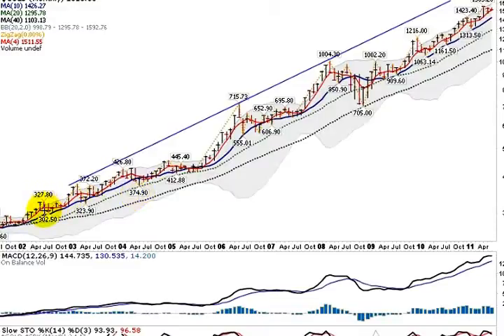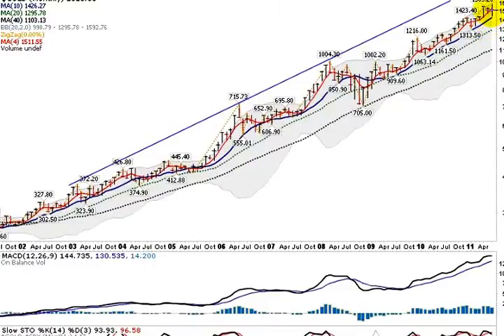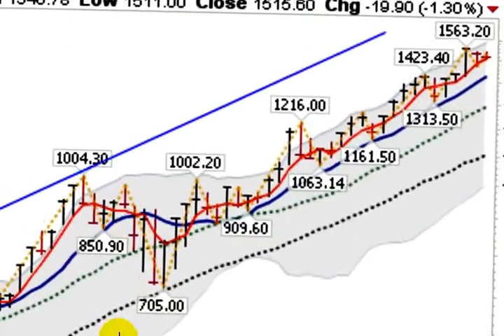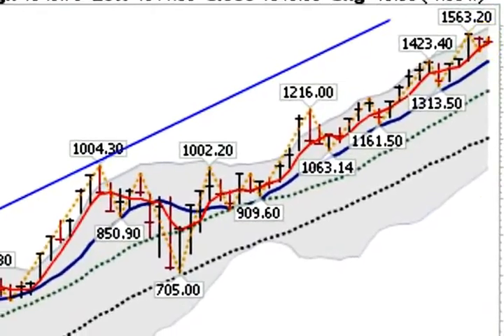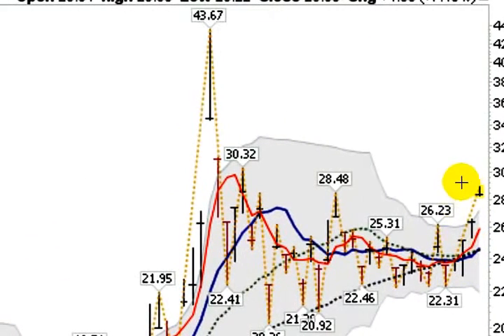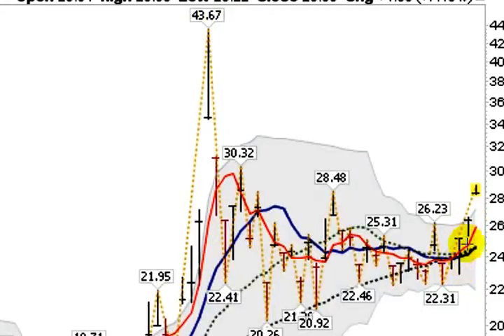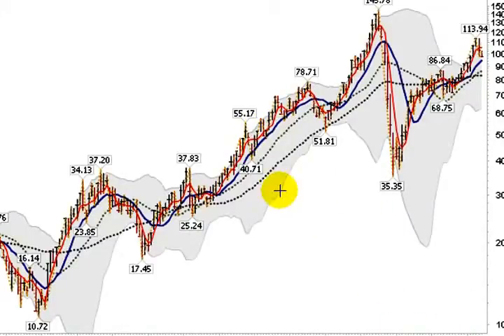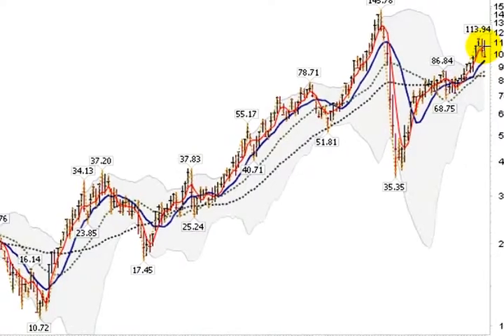Gold's Incredible Strength